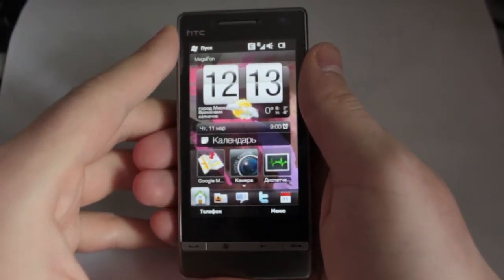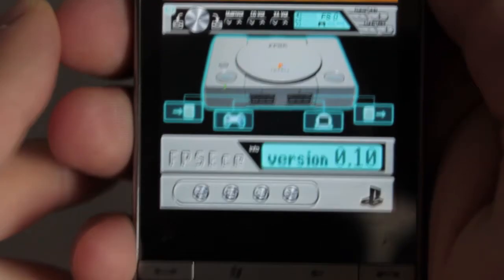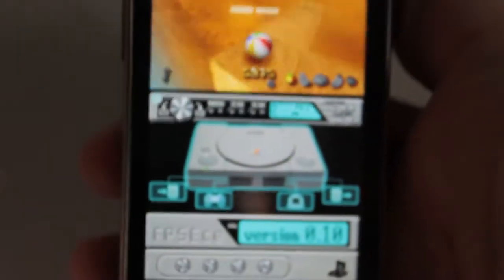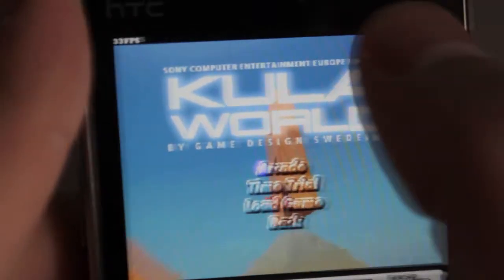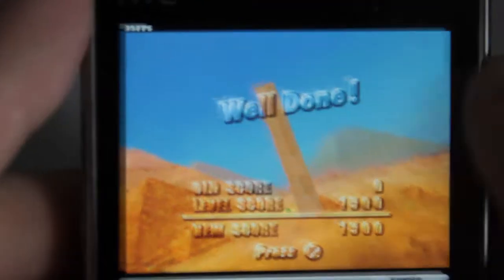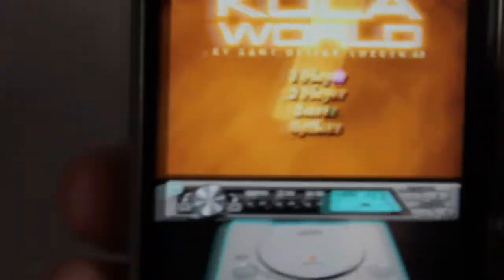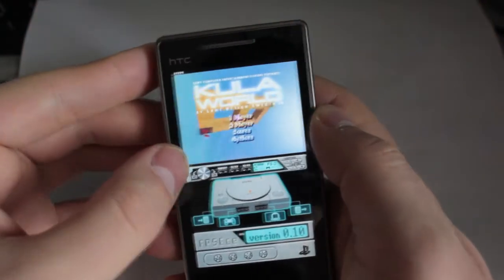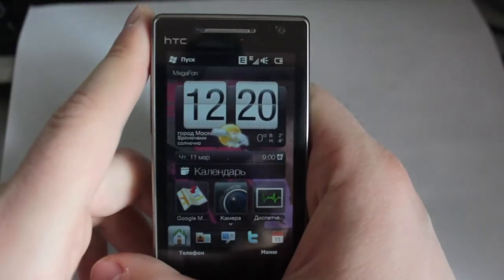FpseCE on HTC Diamond 2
Sorry for my english, i'm russian.

Ps1 emulator for windows mobile and how it works on Diamond 2.